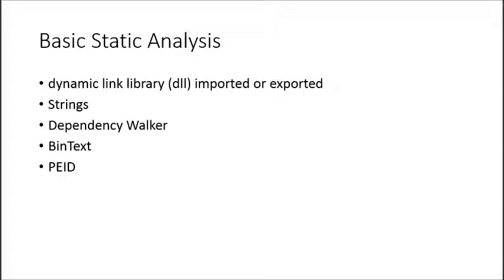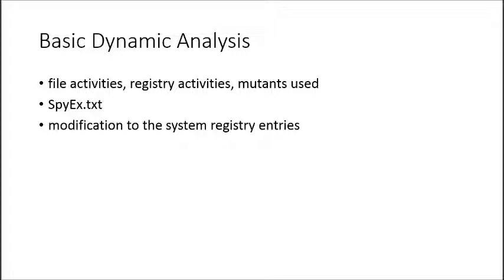2013/14 MAAT Assignment - Conclusion